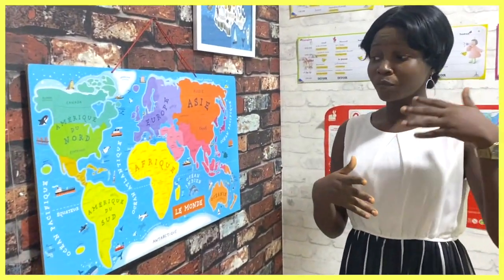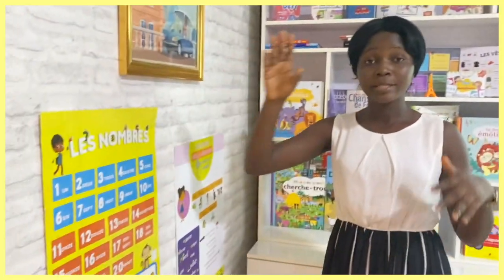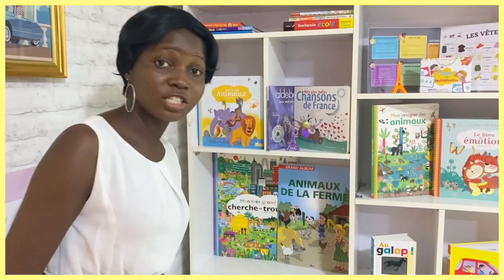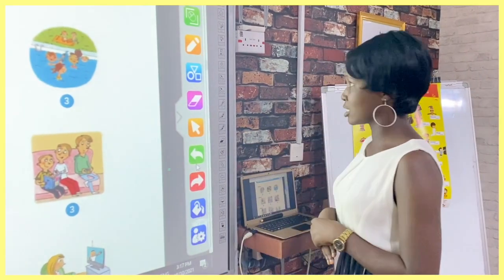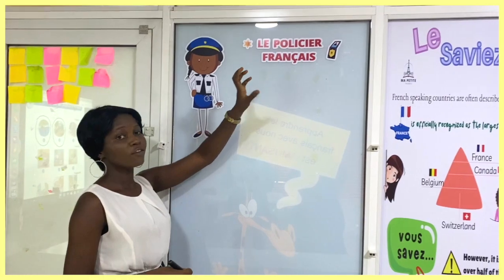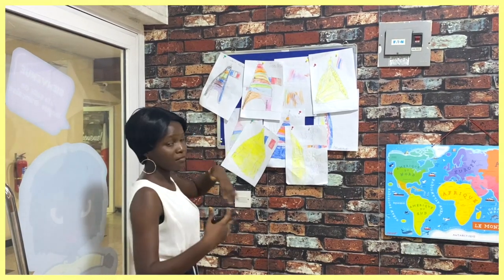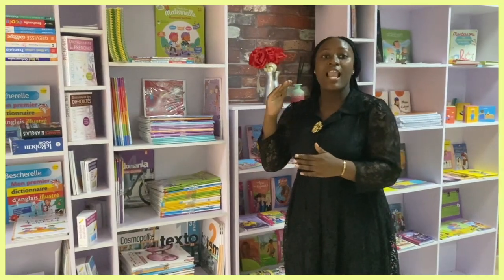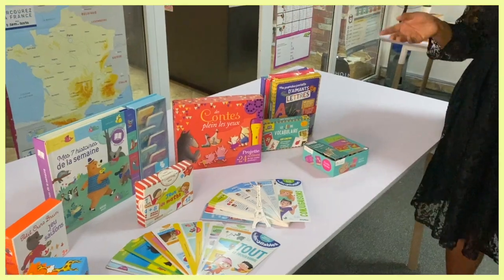M.P.F FRENCH LANGUAGE EXHIBITION WEEK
French Language Exhibition Week

For more on our different services such as

- French Language Room For Schools
-French Tutorials ( online classes, Home Tutorials, Club)
- M.P.F Explore Centre
- Francophone Traveller

Come around, we can't wait to meet you.